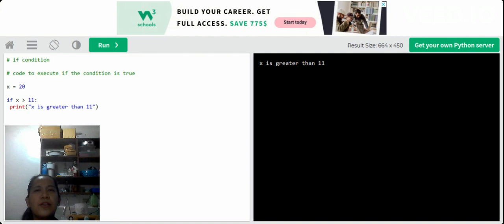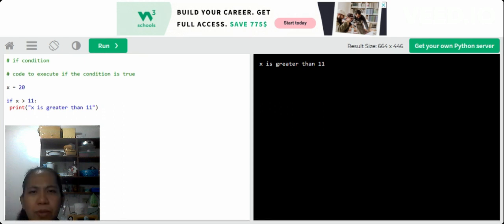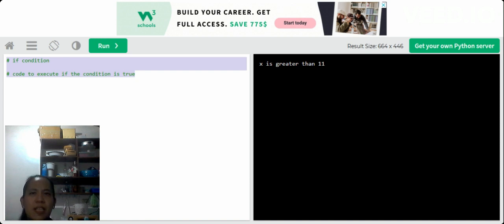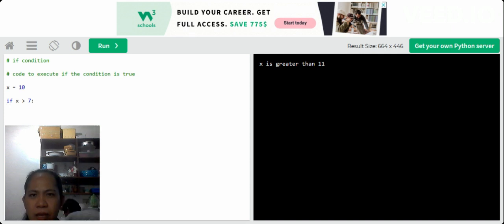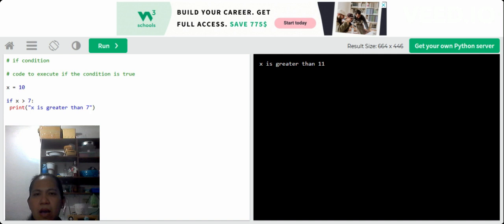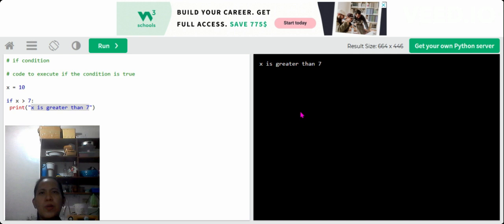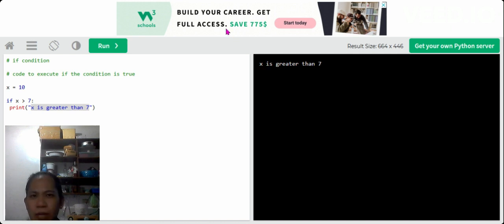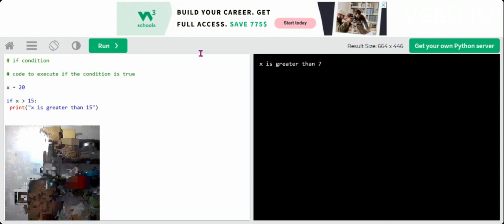LFCA311E049 CC03 CHAPTER 4 FONTANILLA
Name: Janelle Fontanilla
Course/Section: BTVTED/LFCA311E049
Subject: CC03
CHAPTER 4: Python Decision and Loop Statements